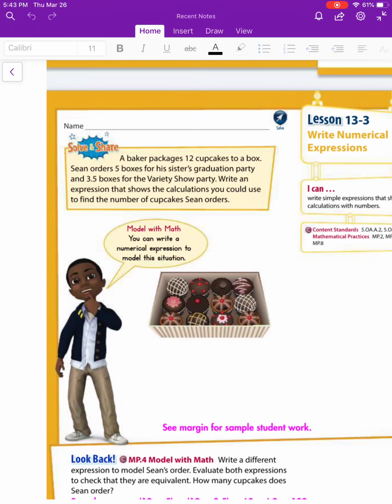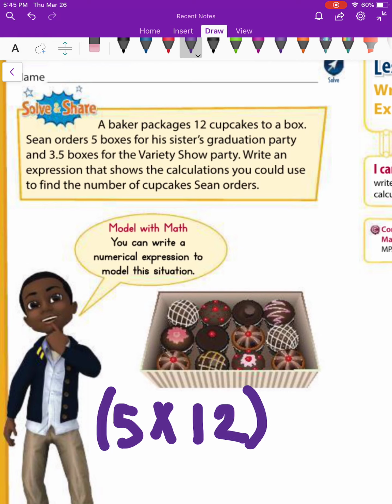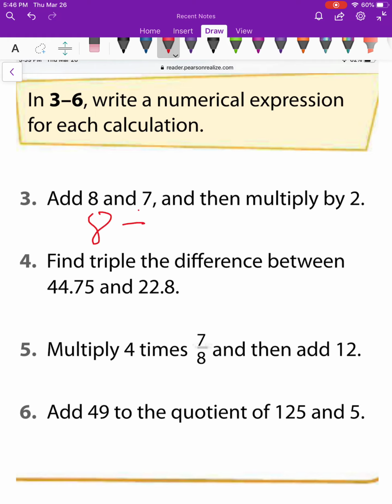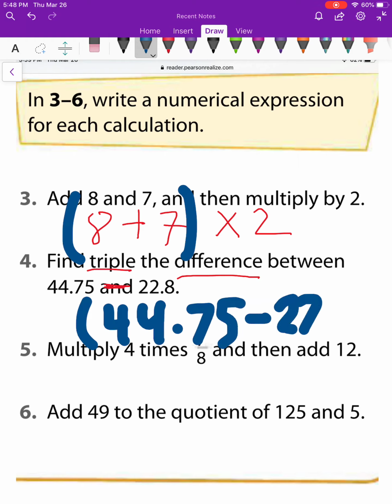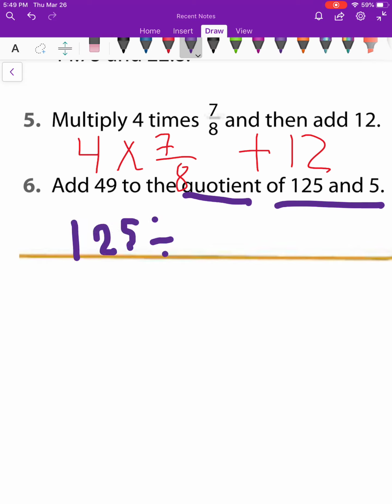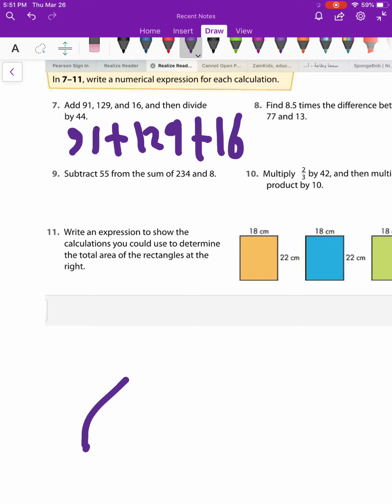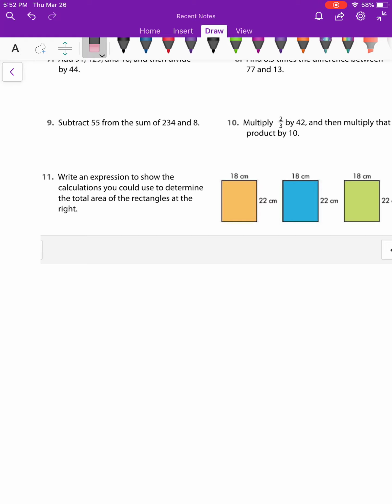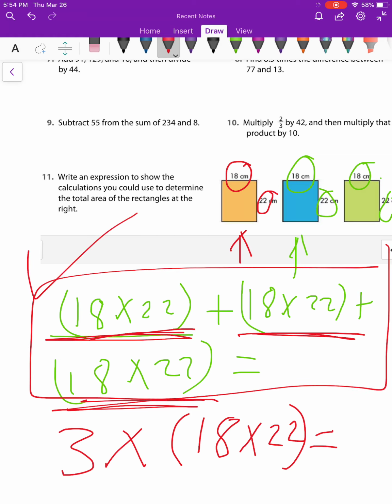Lesson 13 - 3 Write Numerical Expressions